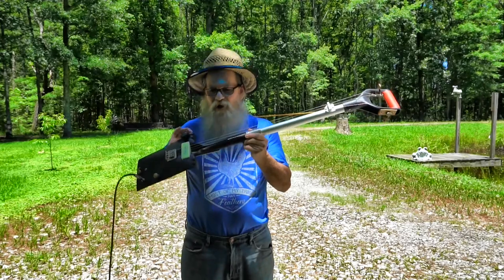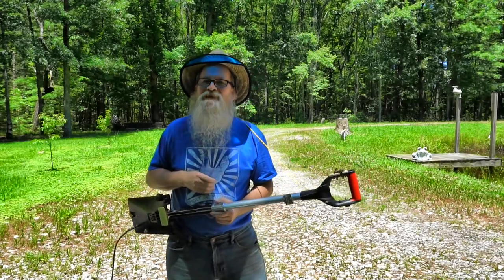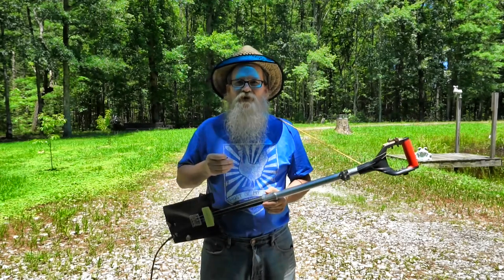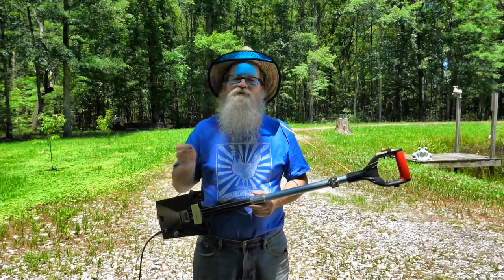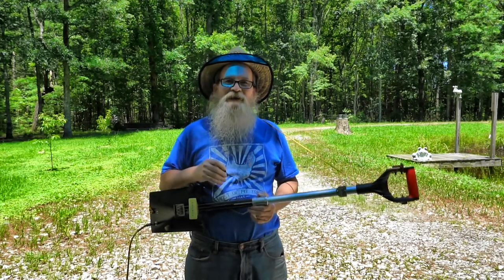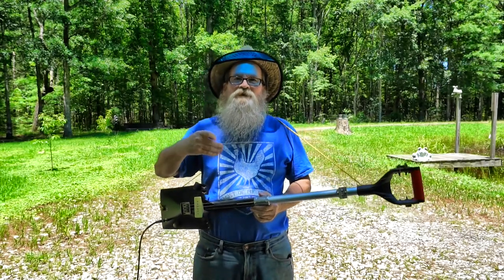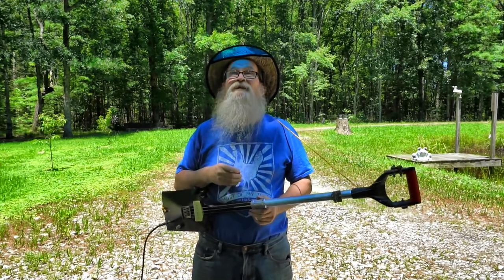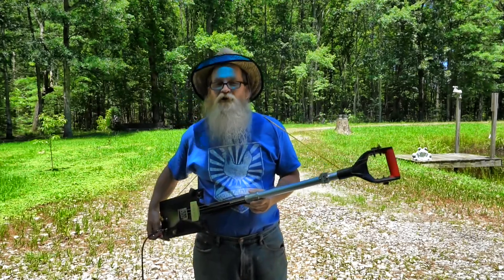Why Did I Make a Shovel Guitar? Because There are NO Rules in Life!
Live Life DIY is about being self-reliant, self sufficient, and independent. You creating a fun, happy, lifestyle of freedom. Live Life DIY is the life you have always wanted to live, your dream lifestyle.

Hello I am Rob and welcome to the homestead. I made a shovel into a guitar. You are probably wondering why make a guitar out of a shovel? There is a great story why I did this. Hopefully you will this informative. And at least it will be entertaining.

Chapters
0:00 It's a crazy world out there
1:20 Looking down at the grass rather than up at the grass is a good day
2:20 Watching YouTube videos is where I got the idea to make this shovel guitar
5:25 You can't adjust the wind but you can adjust your sails analogy
6:30 I started playing a cigar box guitar 7 months ago
7:54 LIVE National Anthem Star Spangled Banner on a Shovel Guitar

DIY Projects For Home, Boat, RV, or Camp videos
DIY projects for your home or whatever. To help you be self-sufficient and prepared.

It is a crazy world we are living in today. The thing is it has always been crazy. The difference today we are more aware of it because everyone has a camera to record events. And we are bombarded with information twenty four seven three hundred and sixty five days a year. All through history things have been happening. We have had wars and famines and plagues all throughout history. There will always be something to be concerned about.

You need to live your life. Every day you get out of bed is a good day. Looking down at the grass is better than looking up at the grass. What does any of this have to do with me making a guitar out of a shovel? It is easy to get caught up in the hamster wheel of life. It is important to always be curious. To always be exercising your imagination. This is really important. You want to do things that are fun and to exercise your imagination. This is why I decided to make this three string shovel guitar.

While stuck at home during the quarantine I have been watching YouTube videos. There is a musician named Seasick Steve and he makes guitars out of all kinds of crazy things. There is another musician up near Nashville named Justine Johnson and he made a shovel guitar. Watching these two musicians gave me the idea to make my own three string shovel guitar.

It is all about living the life of your dreams. Living happy fun loving and carefree. Life is about the journey and not just the destination. I have a Marshall code 50 amplifier. There are no frets on a shovel guitar. You play using a slide and I have a ceramic slide. I’m always looking for something fun to do. I purchased a cigar box guitar on eBay about seven months ago and started playing. So far I have learned three songs. Because we want to exercise our brain. To keep our curiosity going and to use our imagination.

Let’s play this shovel guitar for the very first time. If anything this will be entertaining.